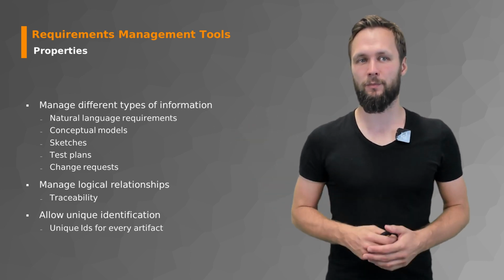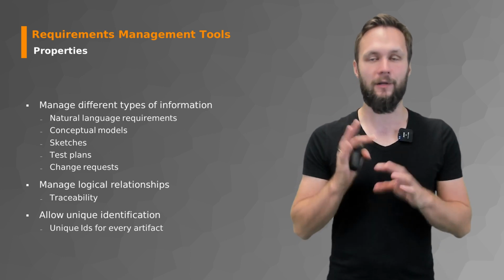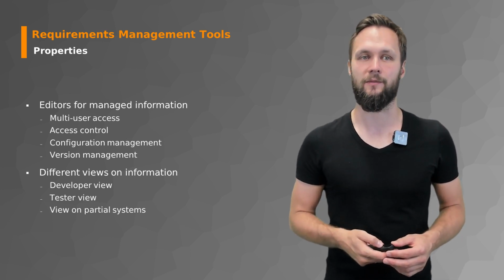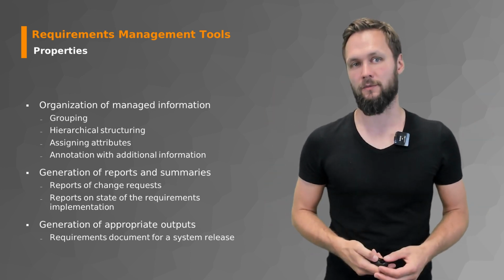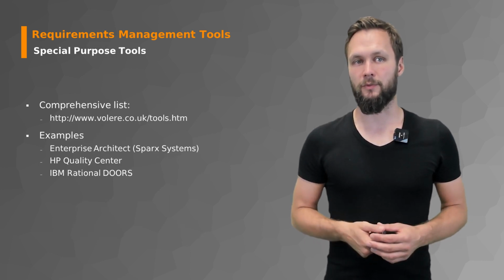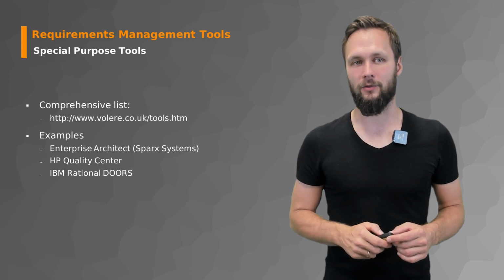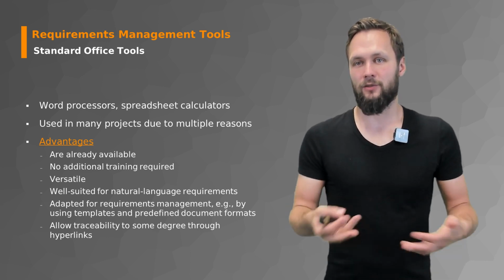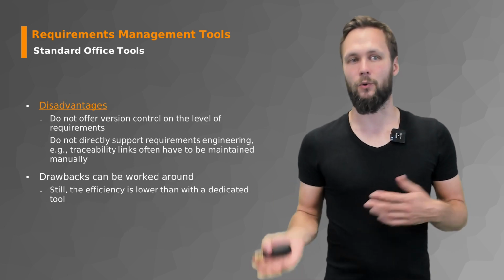Requirements Engineering | L10 Tool Support - Part 2 | Requirements Management Tools